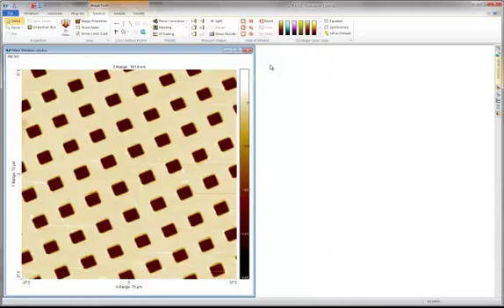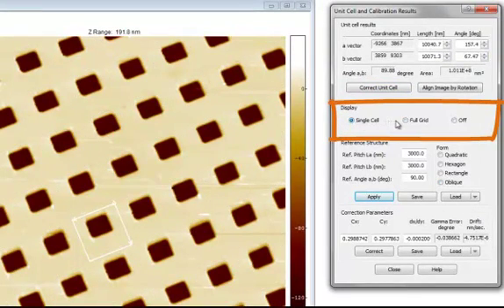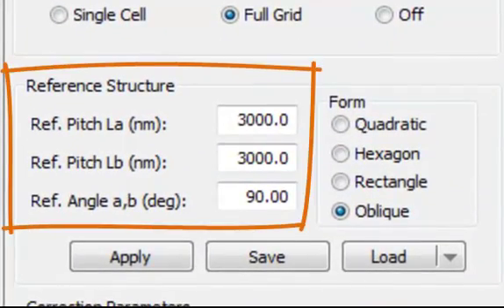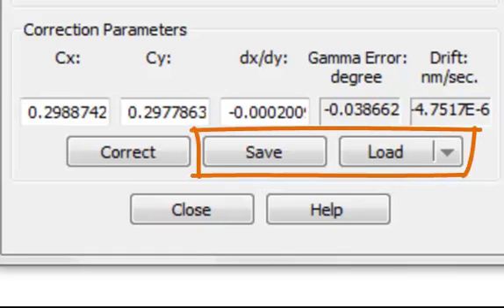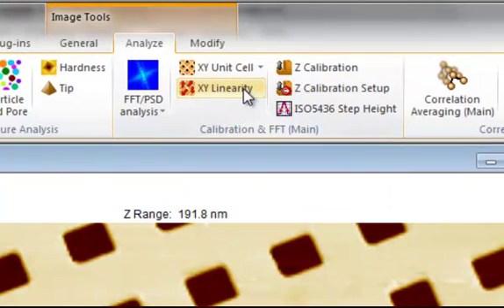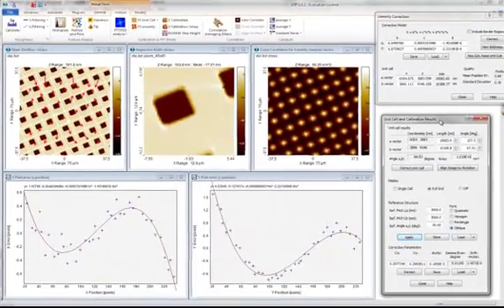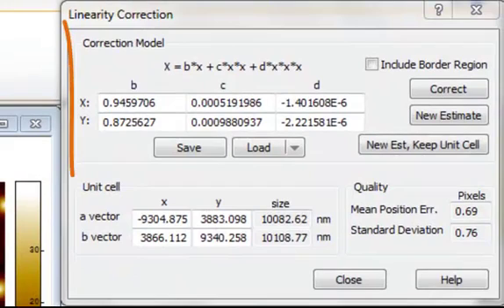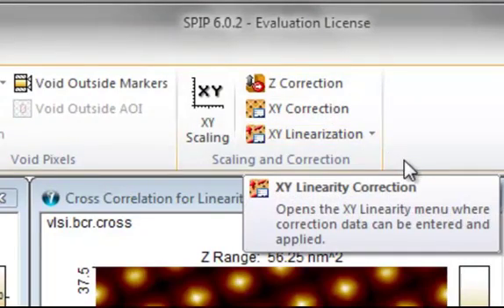Learn how to Calibrate Your Microscope Laterally using the SPIP™ Software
The Calibration Module in SPIP enables you to perform measurements with sub-pixel accuracy. Calibration can be a complicated affair. By use of the Calibration Module and calibration samples it is done in just a few mouse clicks..

and use the supplied demonstration data or your own recordings!